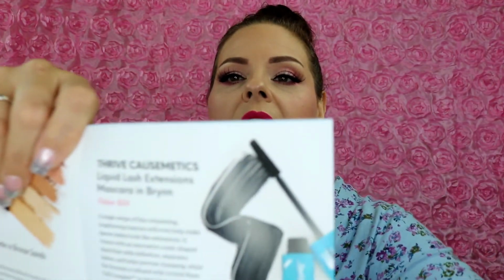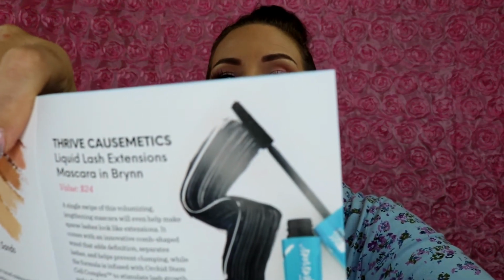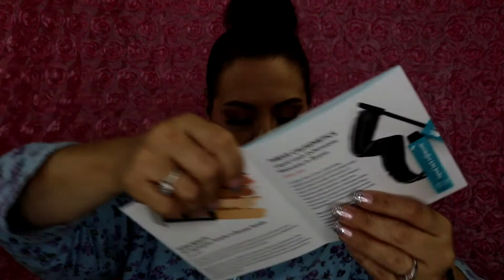MY LAST IPSY GLAM BAG PLUS UNBOXING? - JULY 2019 l Sherri Ward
IPSY GLAM BAG PLUS UNBOXING  - JULY 2019

What up, YouTube? Hey Guys! Today I have my Ipsy Glam Bag Plus for July 2019. I am relatively happy with the box this month, but wish I had gotten the Huda palette in a better color for my skin tone, as it was what I was looking forward to most. I still feel like it was a great box for the price.